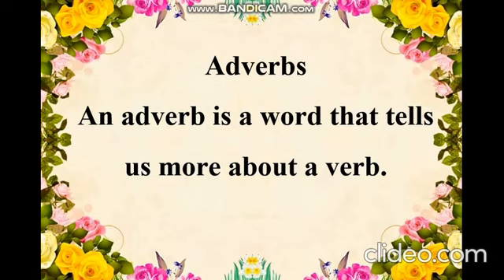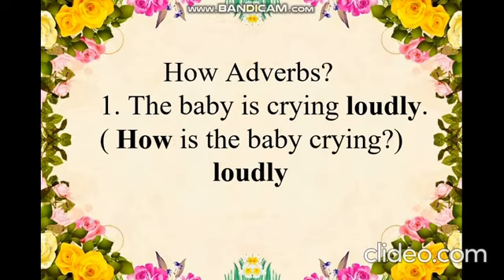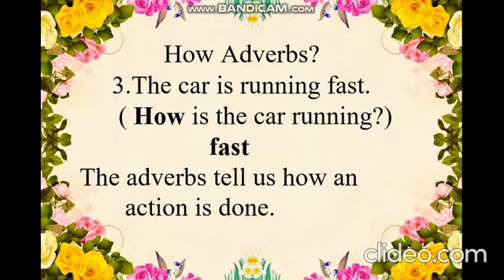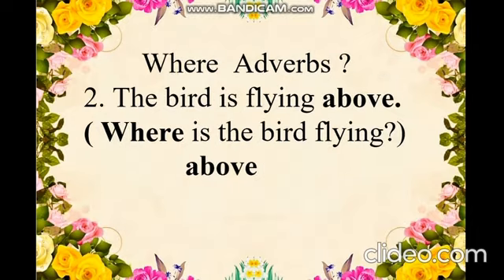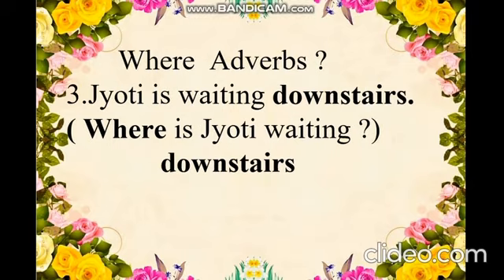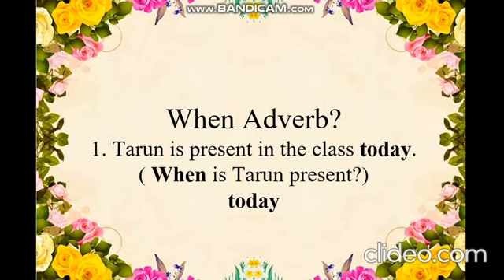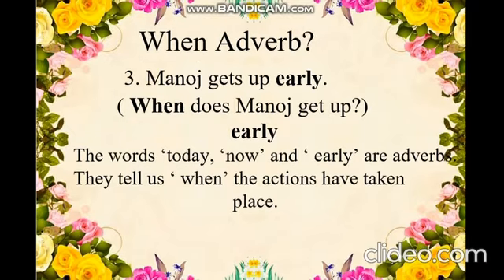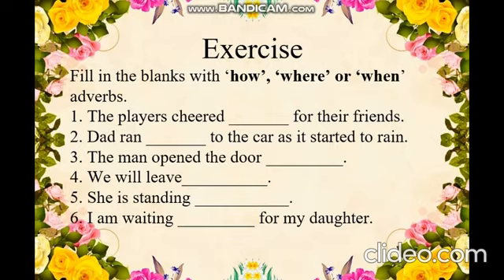English Grammar: Adverbs